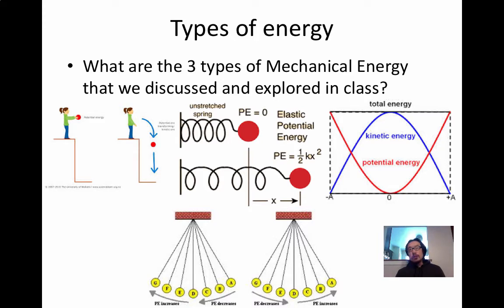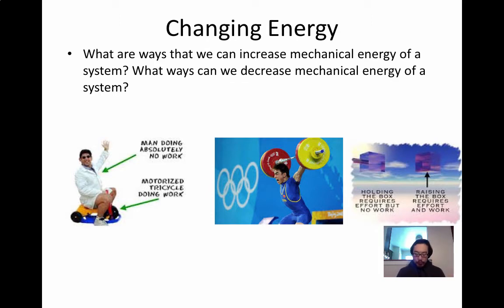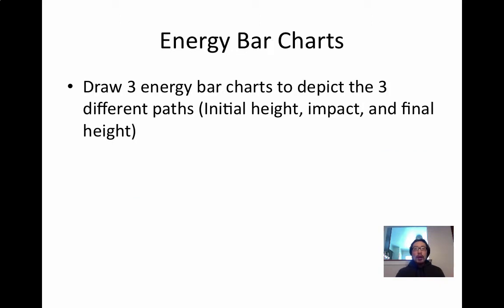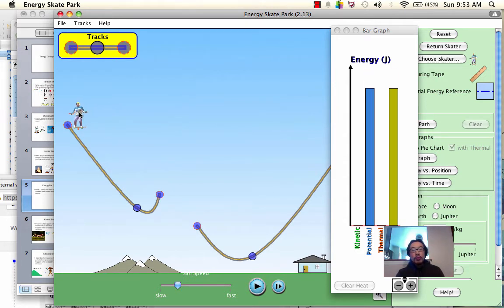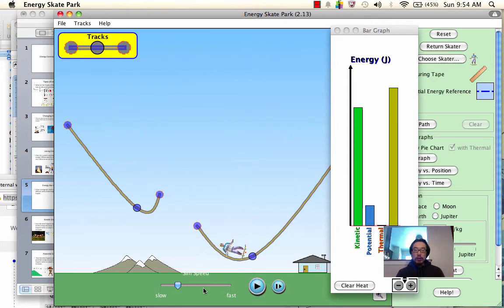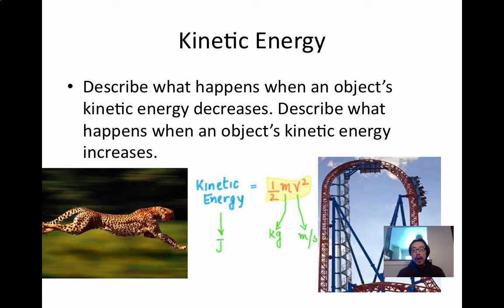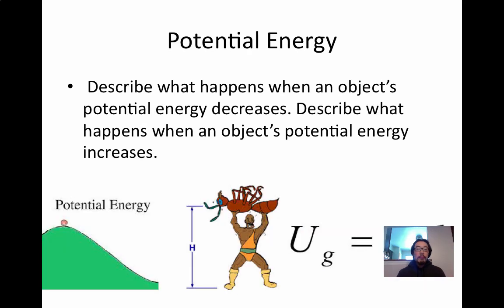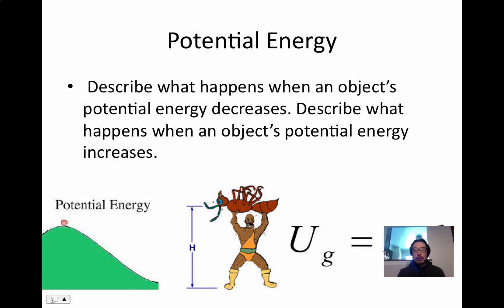Conservation of Energy Concept Review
Table of Contents:

00:00 - Energy Concept Review
00:19 - Types of energy
00:51 - Changing Energy
01:44 - Losing Energy
02:40 - Energy Bar Charts
05:35 - Energy Bar Charts
05:36 - Kinetic Energy
07:12 - Potential Energy